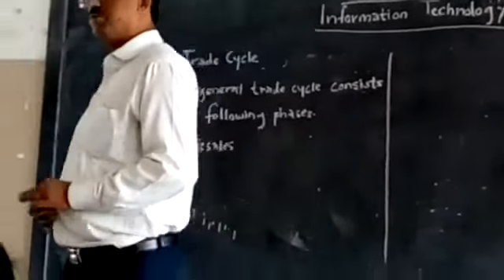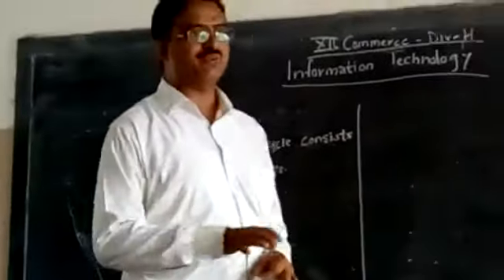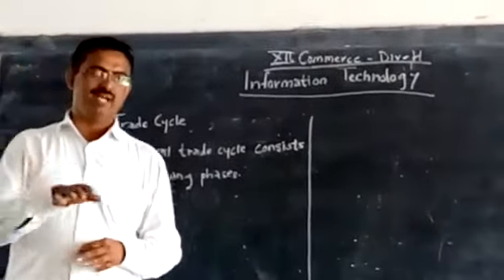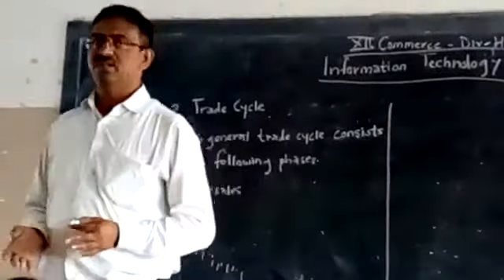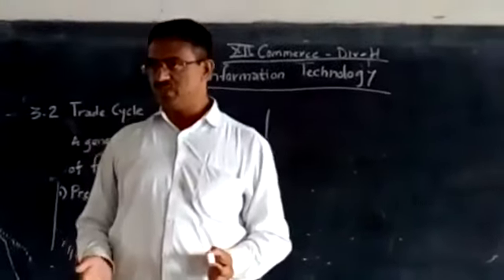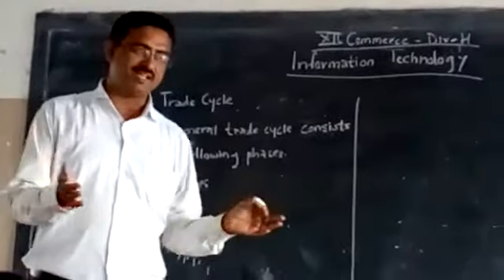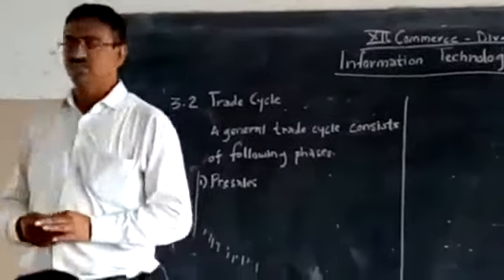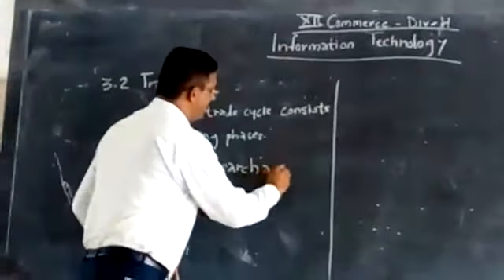Information technology : Study of trade cycle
Video by Mr Dharrao S K. topic trade cycle...for partial fulfillment of Senior Scale Training June 2018